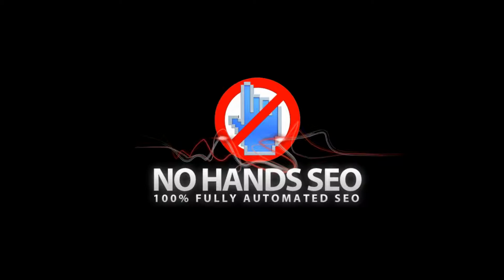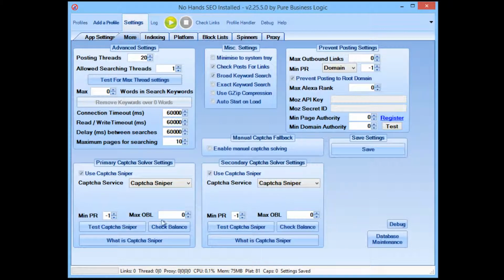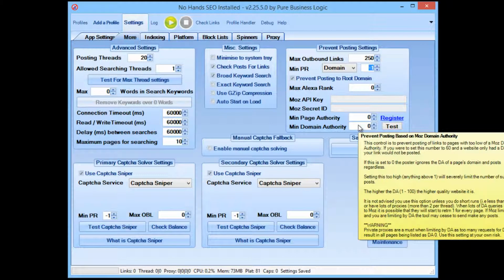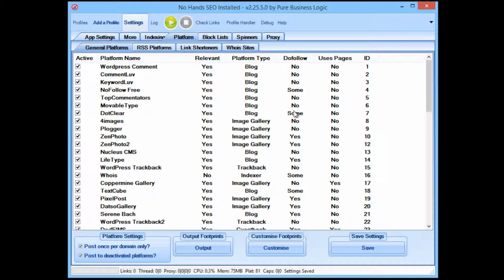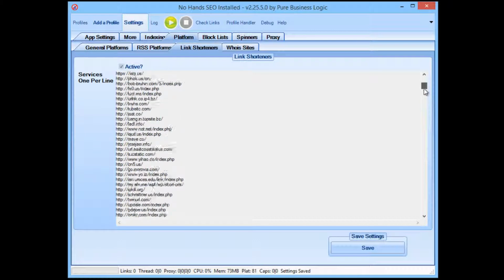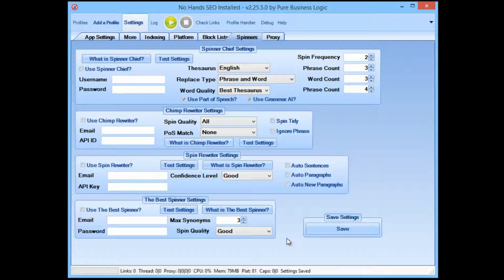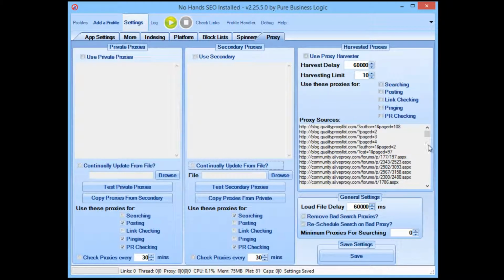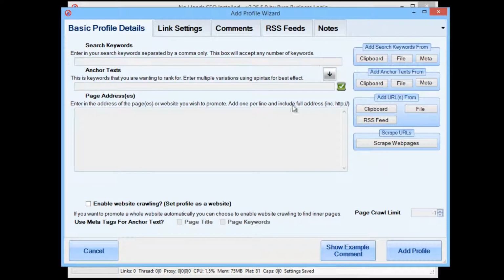No Hands SEO review of feature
Review of No Hands SEO's features and settings showing what controls there are for getting high quality backlinks, sorting through the huge list of platforms and everything in between.

This video reviews all of the settings of No Hands SEO showing what it supports.

As always if there is anything that is not entirely clear or something that you would like me to elaborate on just post the question in the comments and I will do my best to get you answered ASAP